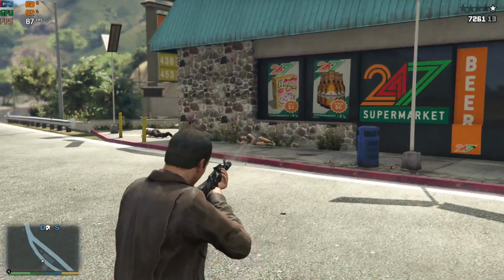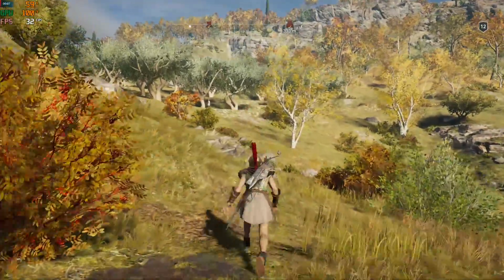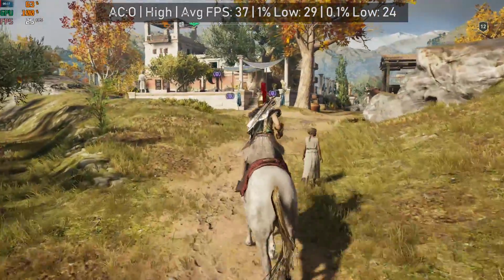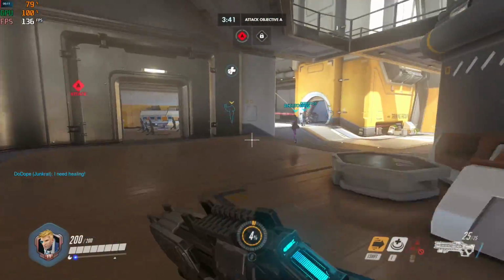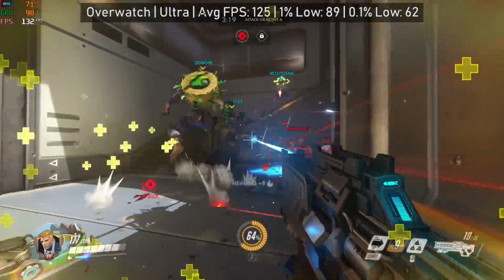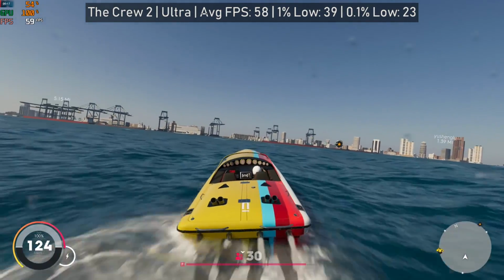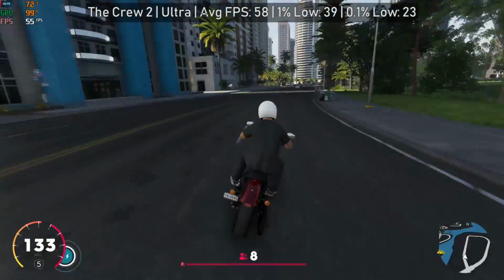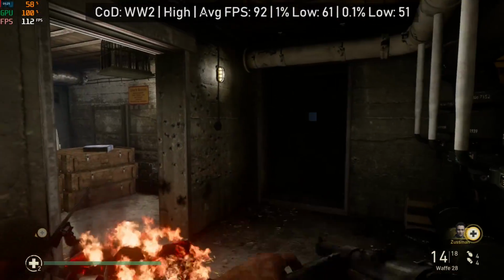I Bought The Cheapest RX 570 In The Country - But What's The Catch?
I found a bargain of an AMD Radeon RX 570 8GB online. But why was it so cheap, and did it's past life have a lasting effect on it's performance? Well let's take an in depth look at this thing and find out!